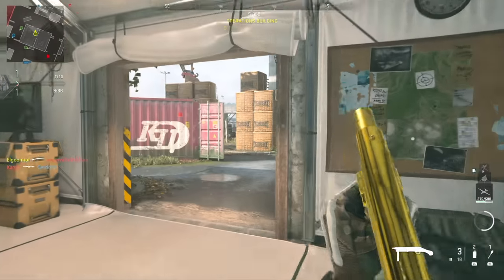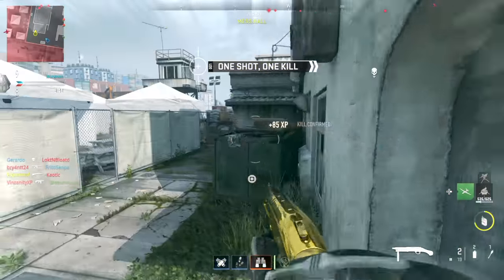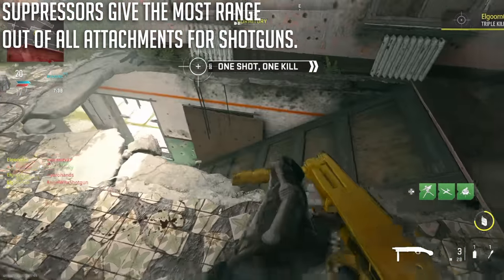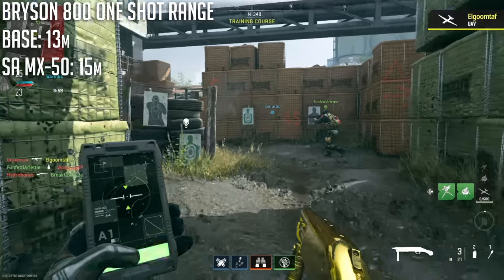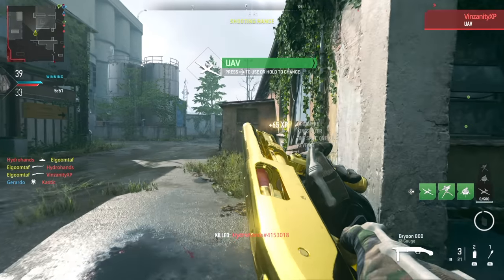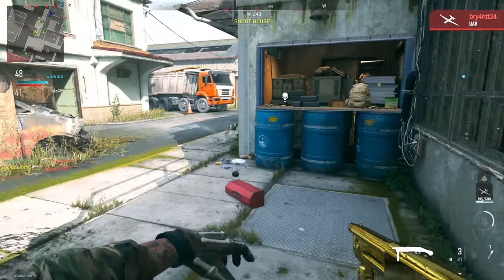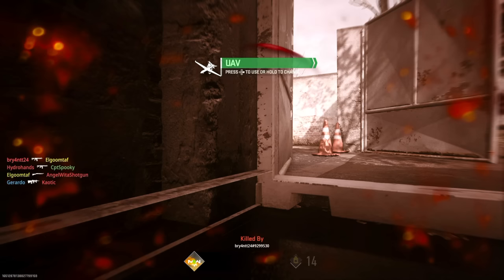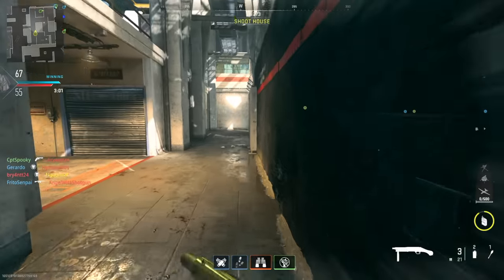What is the Best Shotgun Muzzle Attachment in MWll? || Get More Consistent One Shot Kills!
With so many attachments to use on shotguns, it can be a bit overwhelming at times. With this small guide, you can hopefully make a more informed choice on what to put on the end of your shotgun, and hopefully can see how to make a consistent and strong shotgun for one shot kills.

00:00 Intro
00:24 Compensators
00:57 Flash Hiders
01:43 Breachers
02:23 Suppressors
06:07 Chokes
08:20 Summary and Best Options Overall